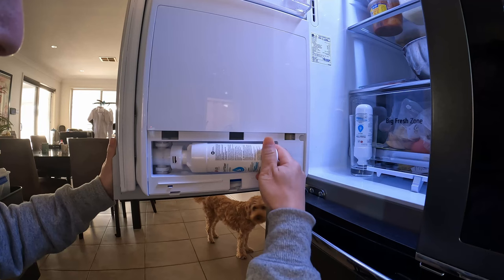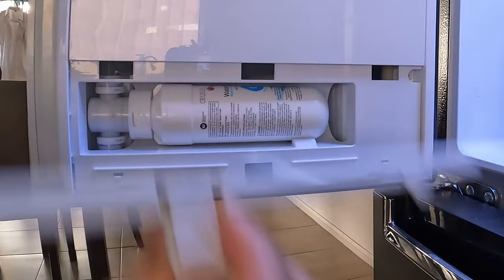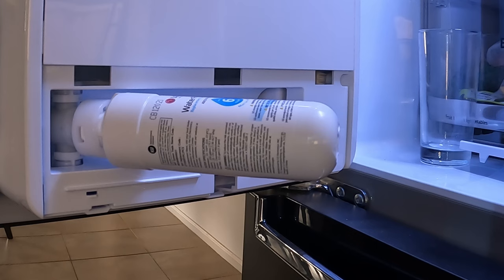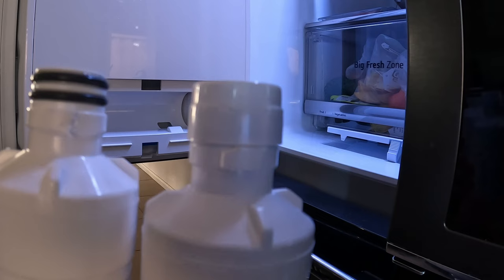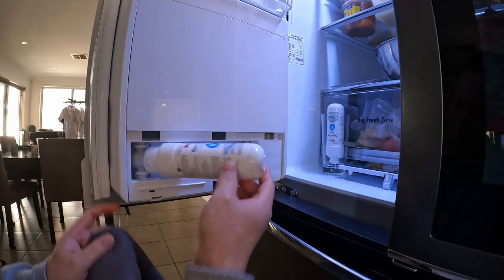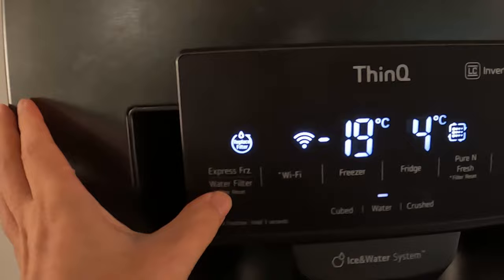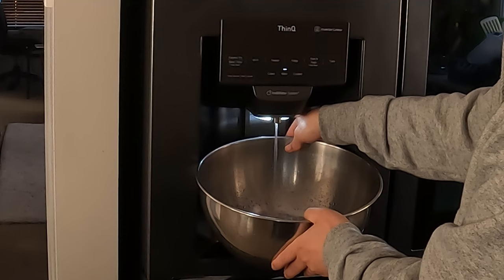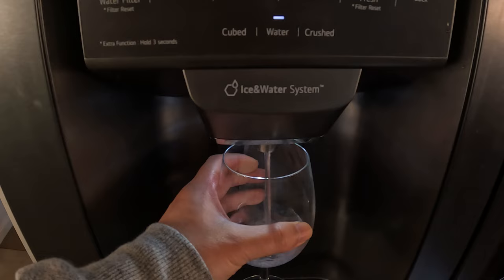How to Change and Install the Water Filter for LG Fridge (Filter Replacement for LT1000P) | 4K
Step by step process on how to remove, replace and install the LG water filter for your refrigerator.

The filter model in this video is ADQ747935 - LT1000P
The fridge in this video is GF-V570MBL

The LG LT1000P / LT1000PC Replacement Refrigerator Water Filter (part# MDJ64844601) is compatible with the following LG refrigerators
GF-D708BSL
GF-D708MBSL
GF-L570MBL
GF-L570PL
GF-L677SL
GF-L708PL
GF-V570MBL
GF-V708BSL
GF-V708MBSL
GF-V910MBSL
SG-5I700TSL

LFXC24796D
LFXC24796S
LFXS30796D
LFXS30796S
LMXC23796D
LMXC23796S
LMXS30796D
LMXS30796S
LSFXC2496D
LSXC22396D
LSXC22396S
LSXS26396S